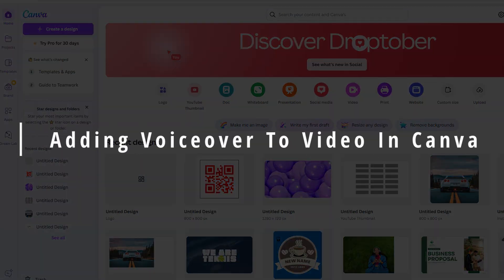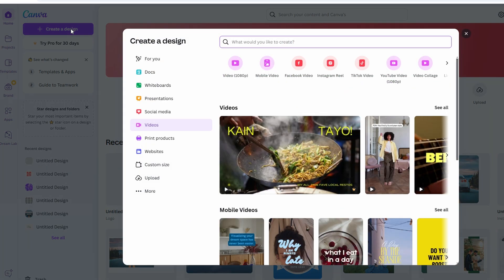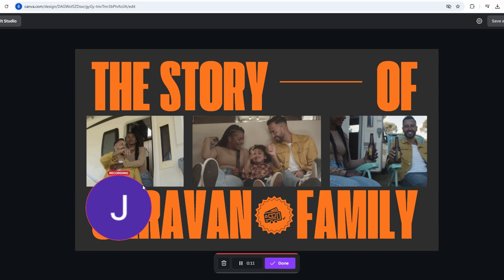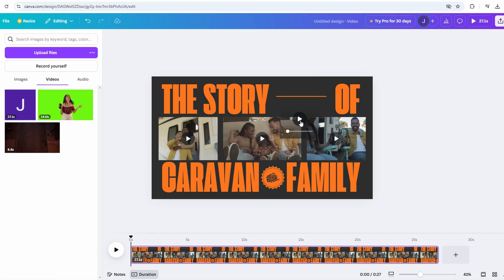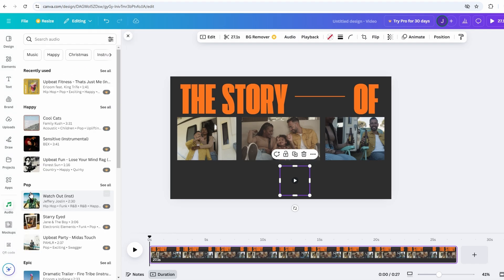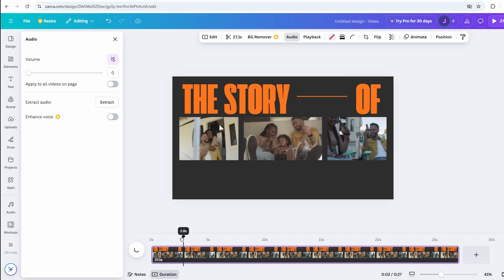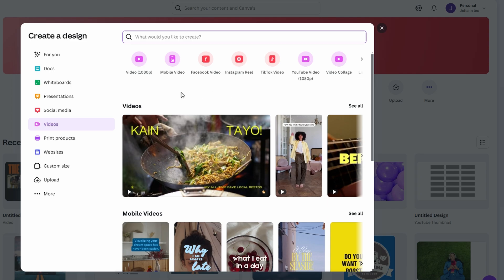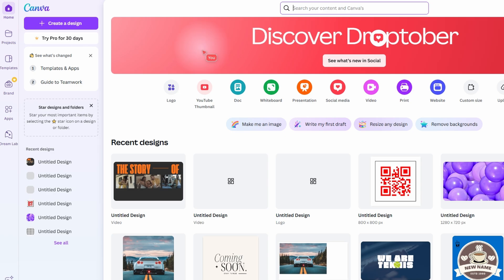How to Add a Voiceover to Video in Canva 2025 For Beginners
In this informative video, we guide beginners through the process of adding a voiceover to videos using Canva. Discover the user-friendly features of Canva that make it simple to enhance your video projects with voice narration. Follow along with our step-by-step tutorial to gain a comprehensive understanding of how to effectively incorporate voiceovers into your videos.

how to add a voiceover to a canva video
how to add voiceover to a video in canva
how to add voice over in canva video
how do i add voiceover to canva video
can you add voice over to canva
add voiceover to canva video
how to add audio to canva video for free
add voiceover on canva
canva add voiceover
how to add voice over to video canva
how do i add voice over to canva video
how to add voiceover to canva video
how to add voiceover to canva presentation
add voiceover to video in canva
add audio to video in canva
can you add audio to video in canva
how to add voiceover to video in canva
adding voiceover to canva
add voiceover to video on canva
add audio to video on canva
add audio to video online canva
how to add voiceover on canva video
how to add audio to canva video presentation
add voiceover in canva
add audio track to video canva
how to add audio to canva video template
how to add audio to video using canva
voiceover canva video
how to add voiceover to canva